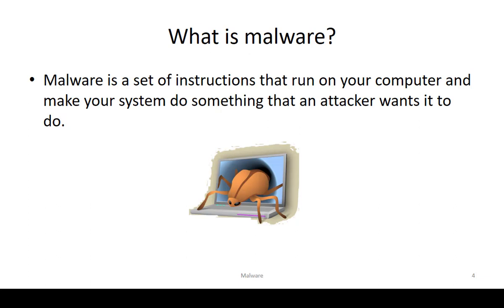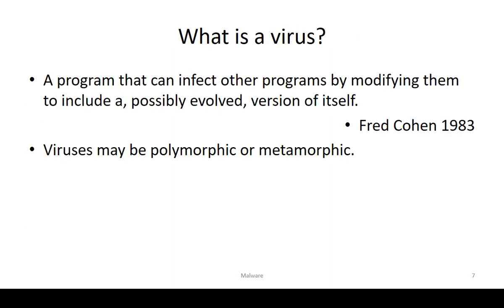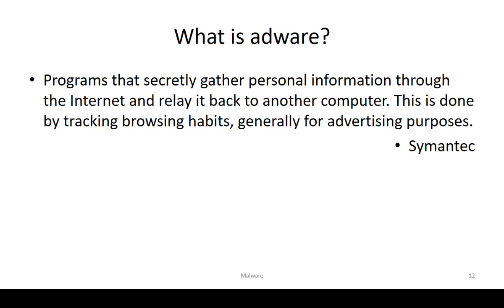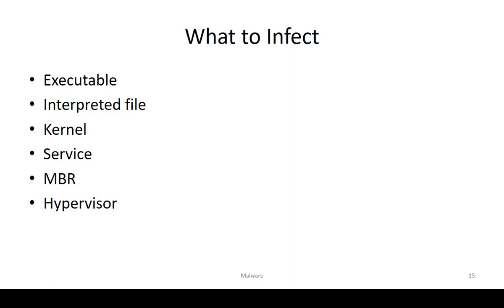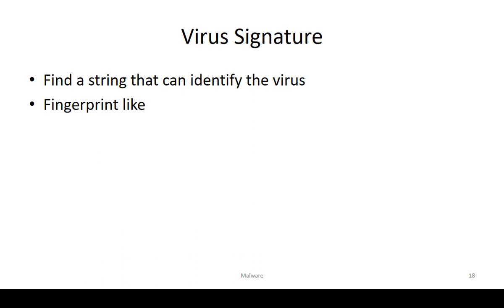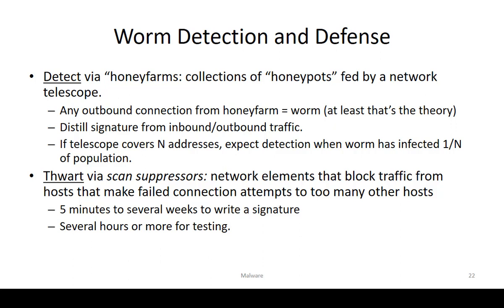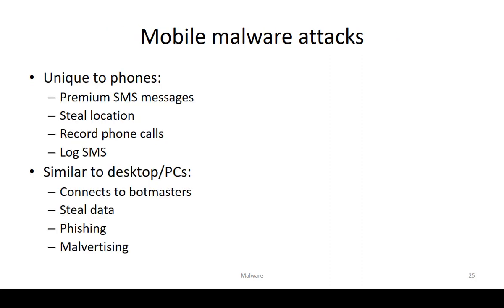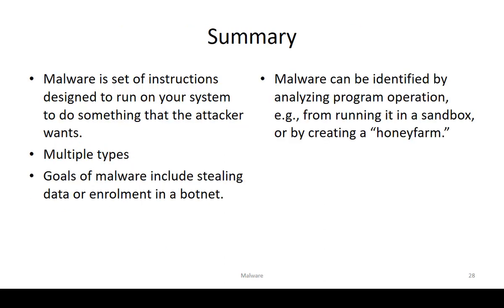COMP2190 Malware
Types of malware and detection of malware